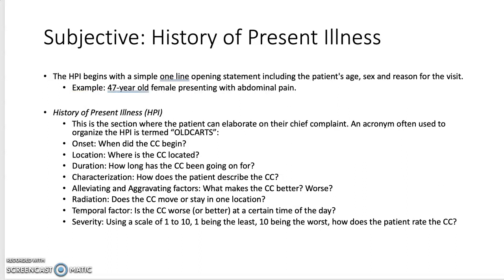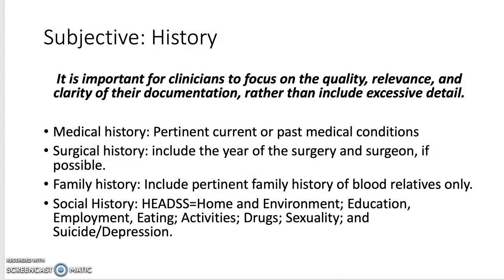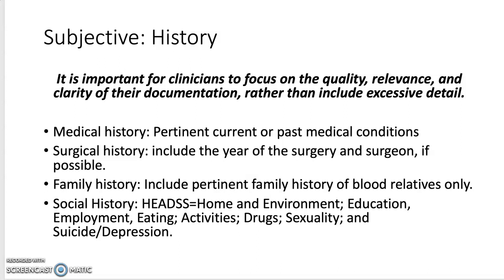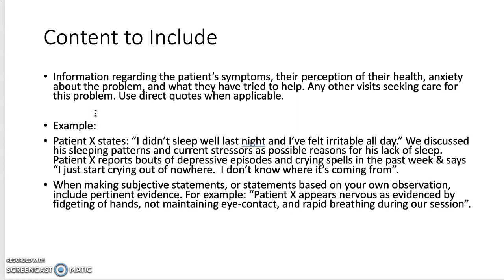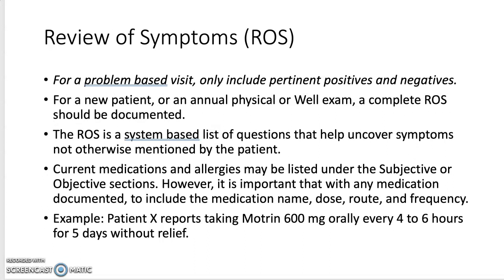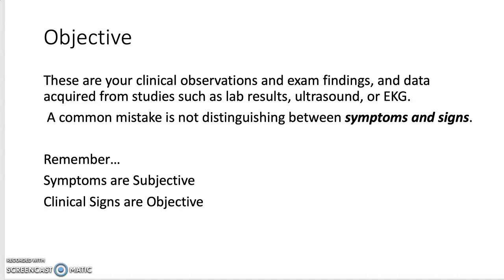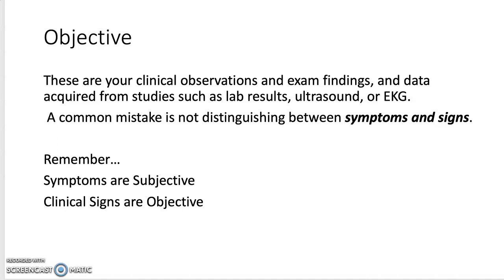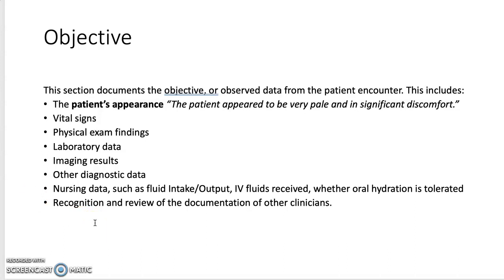SOAP Notes 101 Part 1